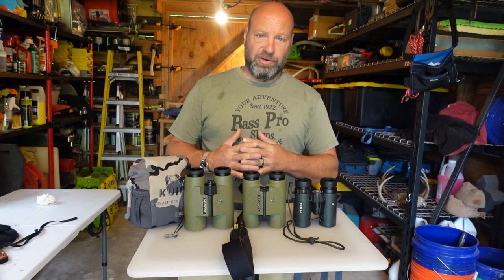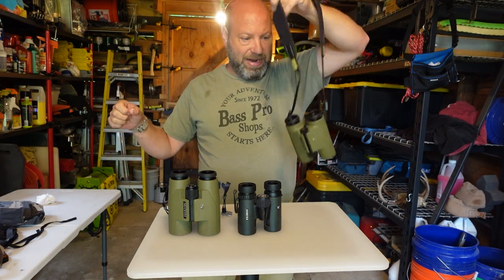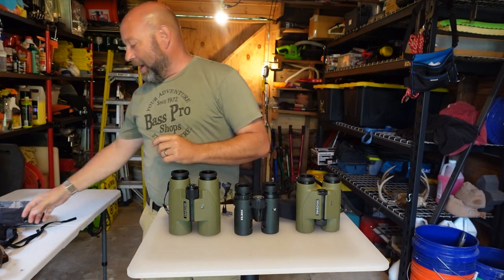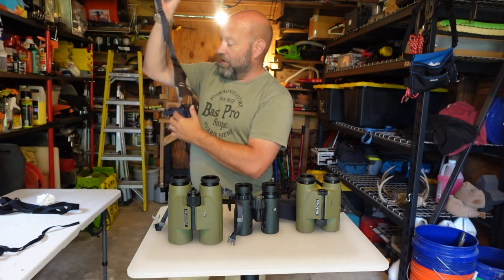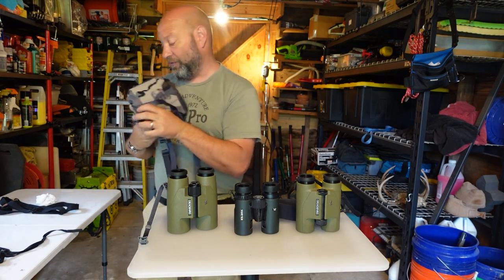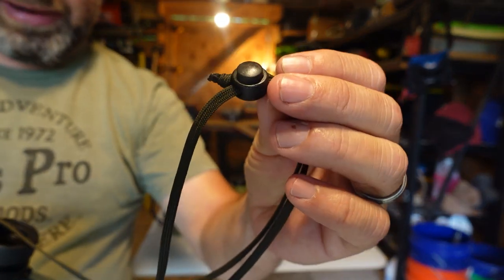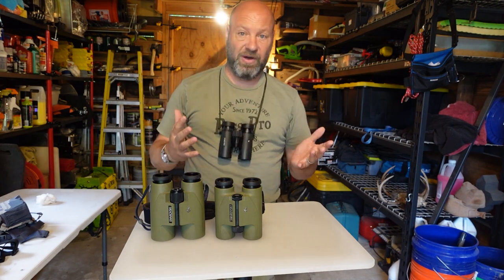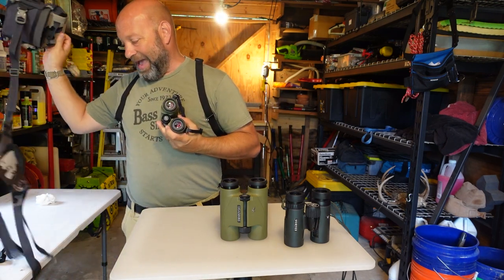Binoculars For Hunting And Best Ways To Wear Them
8x32 diamond back binos
8x42 diamond back binos
8x42 swarvoski Nl Pure binos
great bino harness
Bino should strap system
Bino single strap